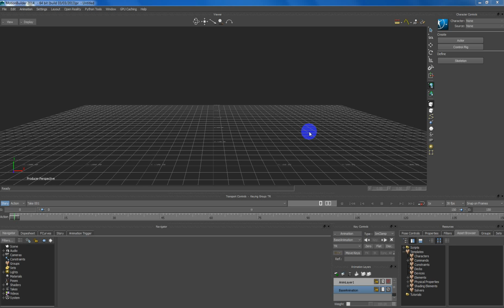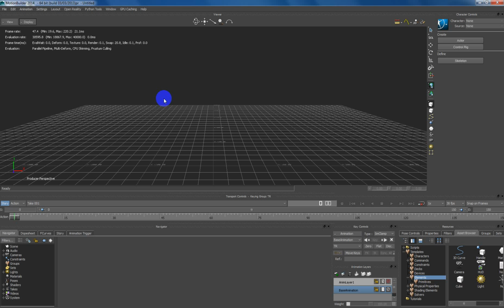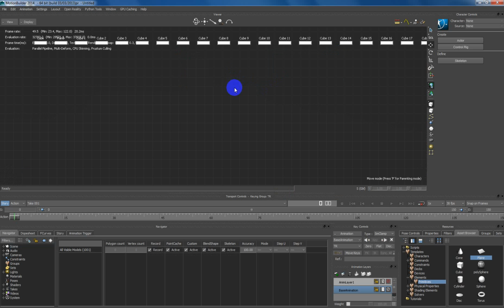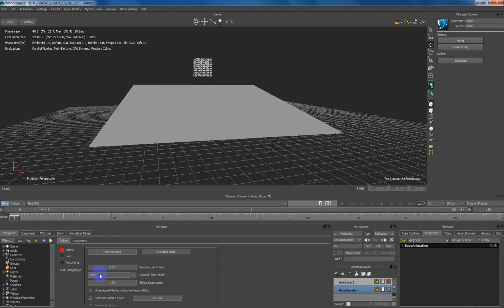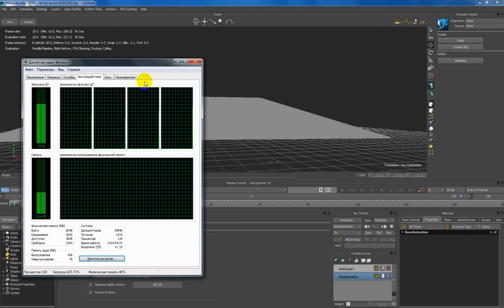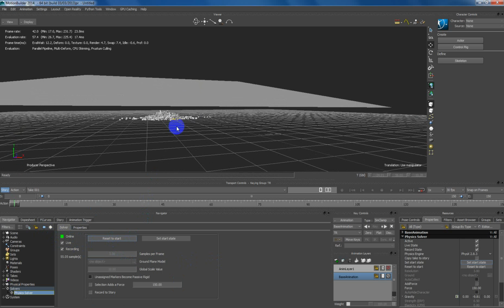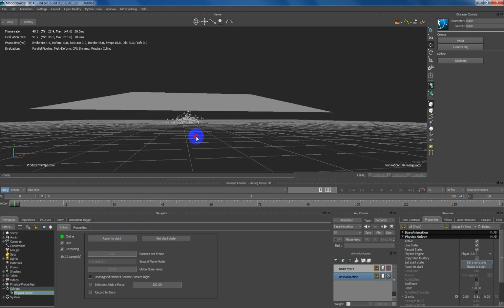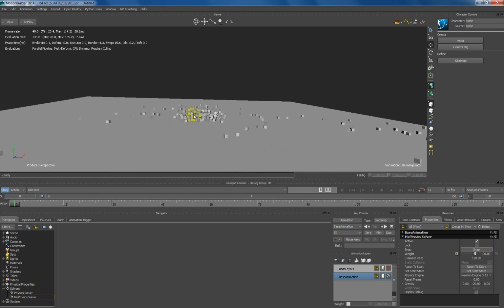A comparison between 3 physics engines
In that video I'm comparing 3 physics engine in MoBu: ODE 0.11, PhysX and Newton 3.11. The last one is integrated inside MoBu by me using a special MoPhysics Solver.